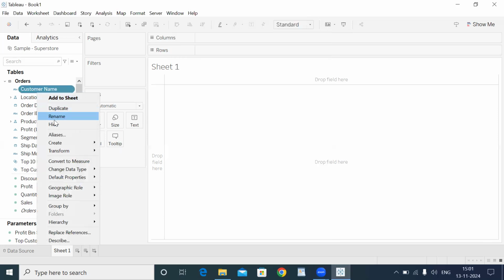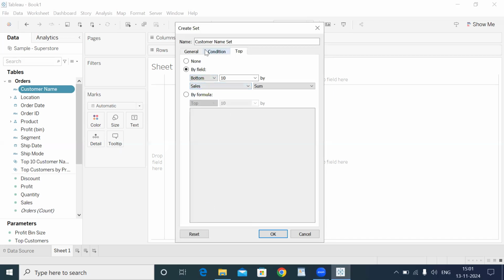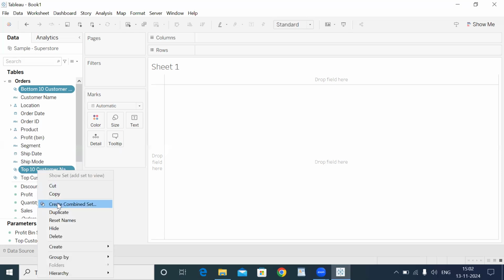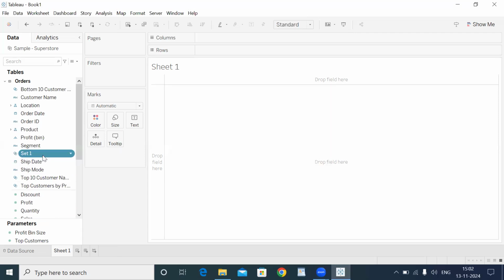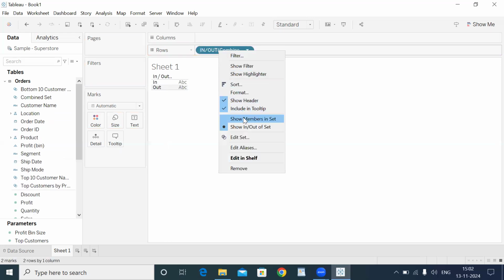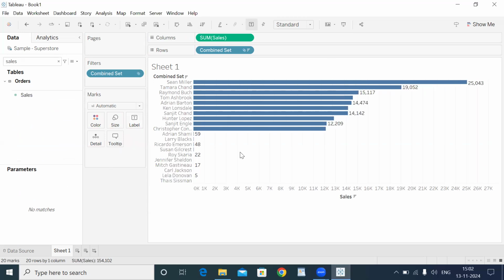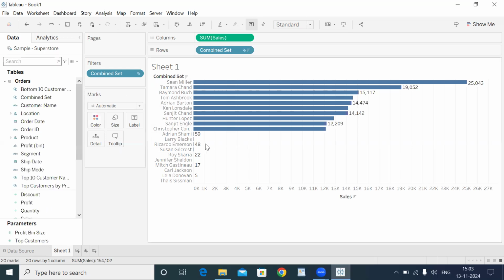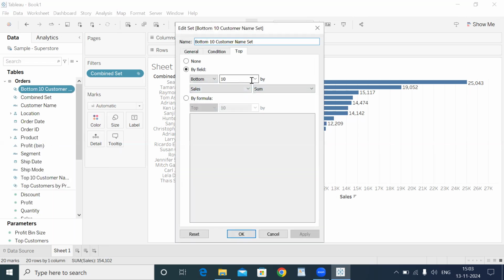Simple method to display Top N and Bottom N Customers in Single View Using Sets In Tableau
In this video we will see Simple method to display Top N and Bottom N Customers in Single View Using Sets In Tableau @Tableau @TableauTim